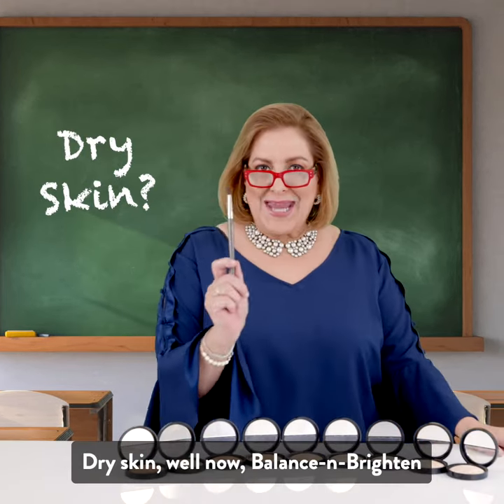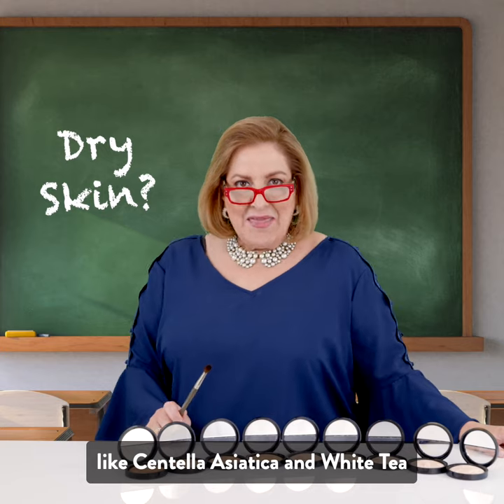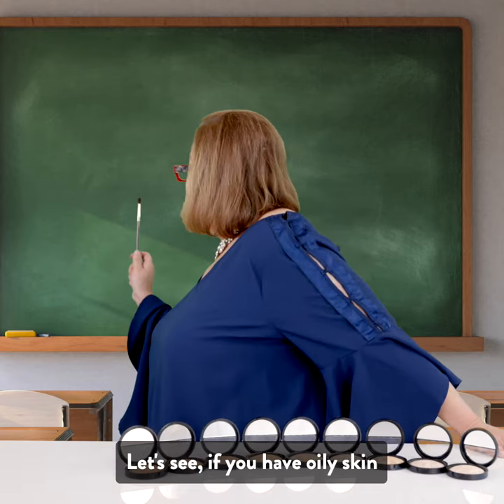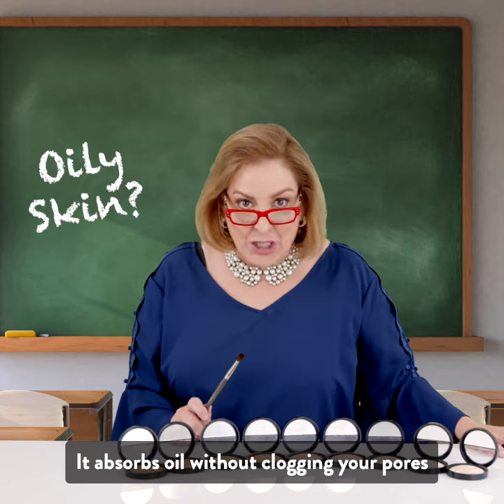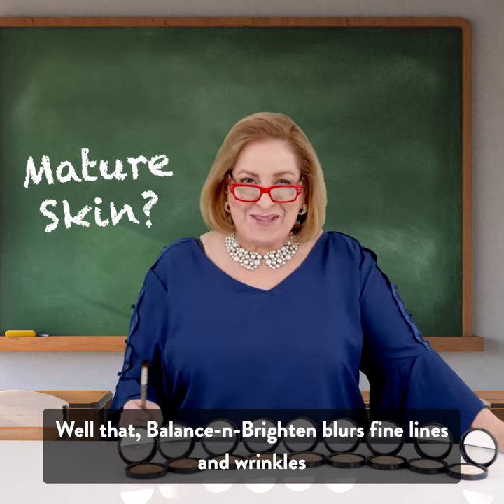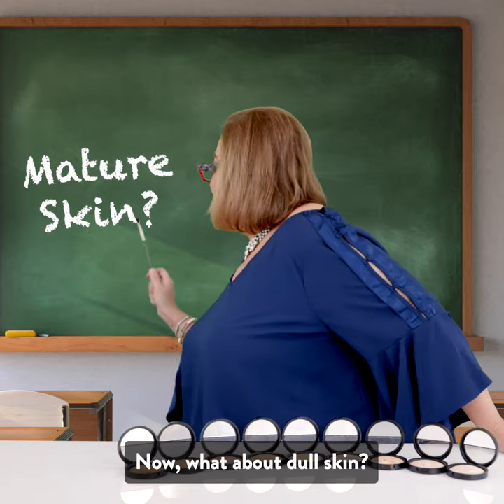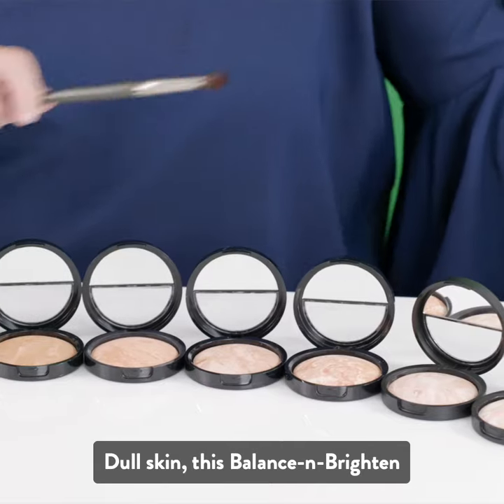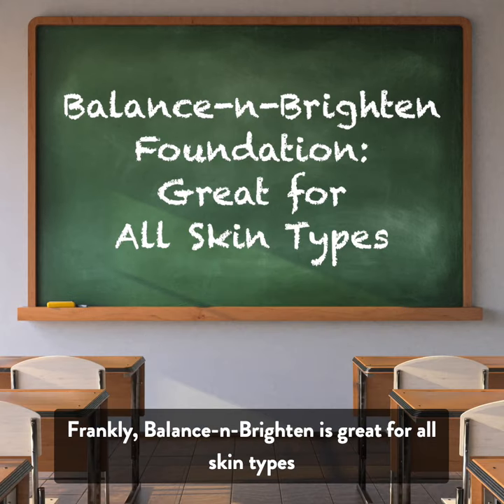Dry Skin? Oily Skin? Mature Skin? Dull Skin? The One Foundation You Need | Laura Geller Beauty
Whether you have skin that is dry, oily, mature, or dull, our Baked Balance-n-Brighten Foundation is great for all skin types!

Dry Skin?  Balance-n-Brighten Foundation is infused with antioxidants like Centella Asiatica that moisturize your skin.

Oily Skin?  Balance-n-Brighten Foundation is a creamy powder. It absorbs oil without clogging pores.

Mature Skin?  Balance-n-Brighten Foundation blurs fine lines and wrinkles. It is also hot flash resistant!

Dull Skin?  The marbleized formula in Balance-n-Brighten Foundation gives your skin dimension.